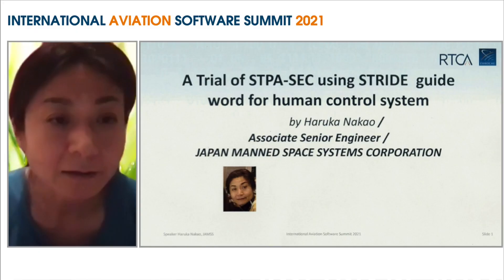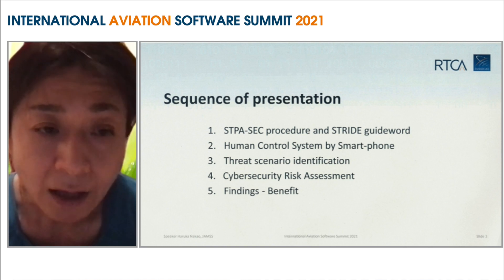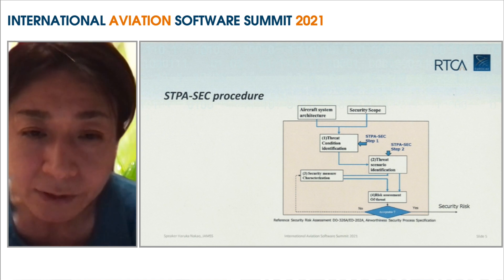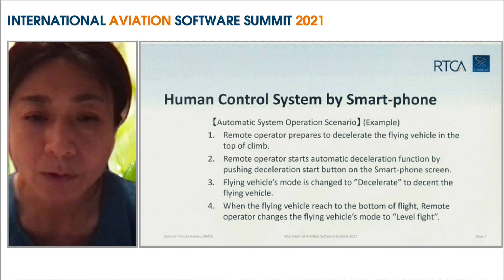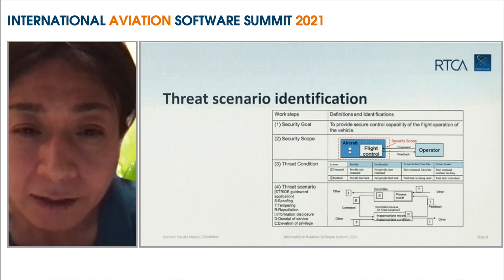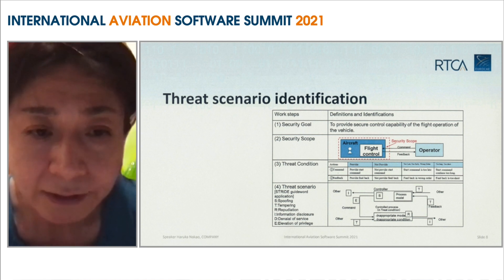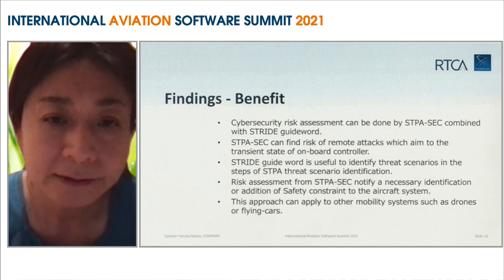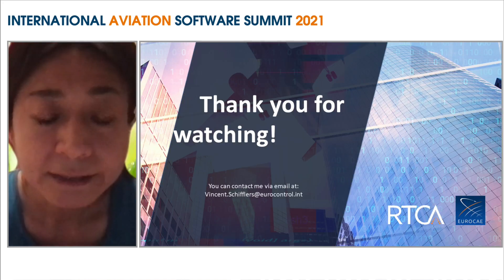Japan Manned Space Systems Corp: A Trial of STPA-SEC with STRIDE for Human Control System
Considering cybersecurity attacks, implementation useful functions such tablet operation threaten flight operation. An example of identification of threats from system design of human control system by STPA-SEC is introduced in the presentation. STPA-SEC is described as a reference method in DO-356 Airworthiness Security Methods and Considerations, Appendix G. The presentation explains detailed steps applying STPA-SEC to threat assessment combined with STRIDE to identify threat scenarios. It also presents risk assessment which assesses how safety requirement such as design constrains address cybersecurity risk, and any mitigation method is required or not. Introducing the example of human control system in the industrial field contributes to applying STAP-SEC with STRIDE to aircraft systems. STRIDE: Threat Analysis model, S: Spoofing, Tampering, Repudiation, Information, Disclosure, Denial of Service